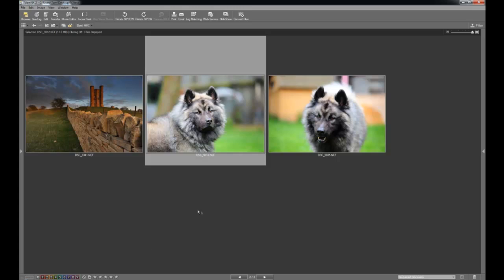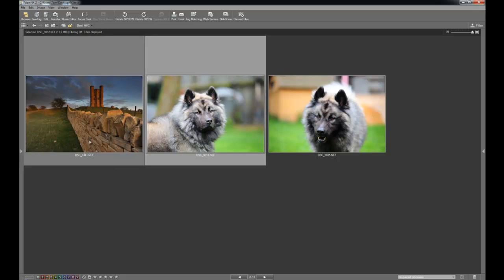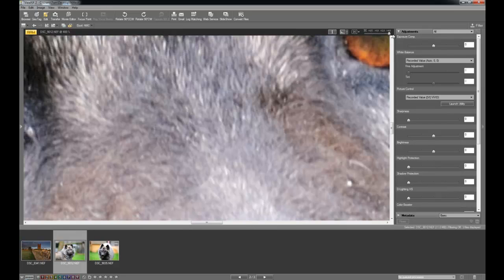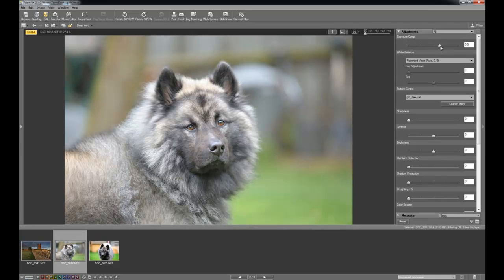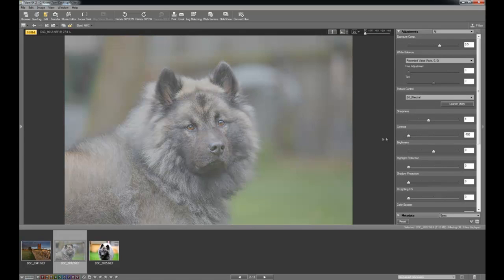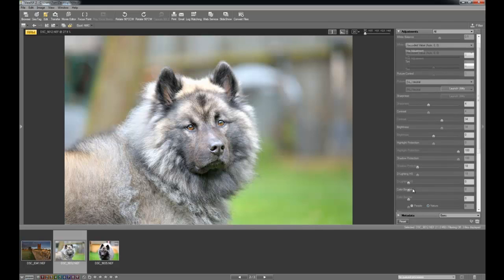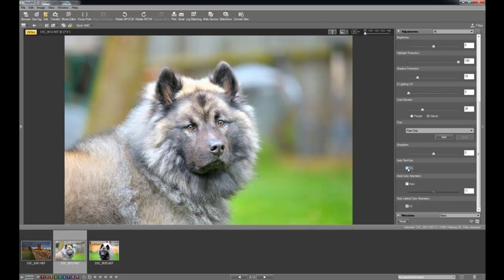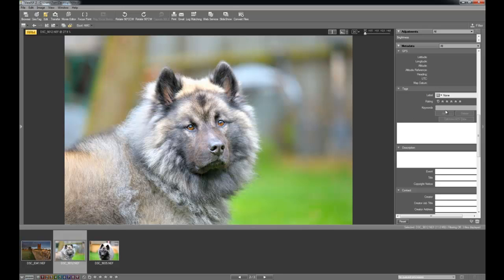Nikon View NX2 software basics tutorial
A few people have asked for this, so here is a very basic overview of this free piece of software that is supplied with Nikon DSLR cameras.
It allows you to edit, arrange and export your images, from the native Nikon.NEF file to JPG or Tiff.

Its a basic peice of software with limited editing facilities, but for the most part, will do the job well.